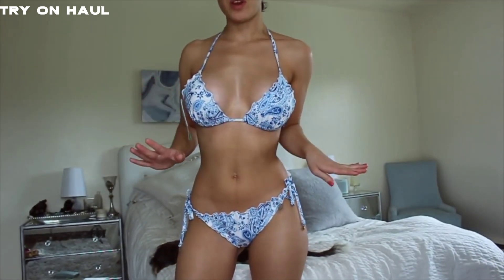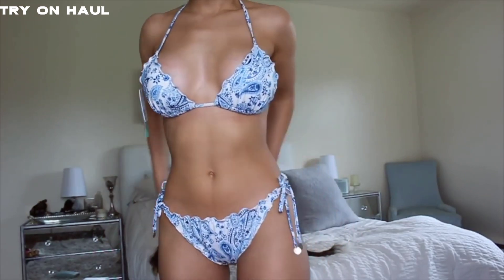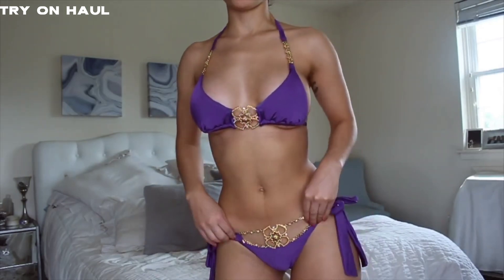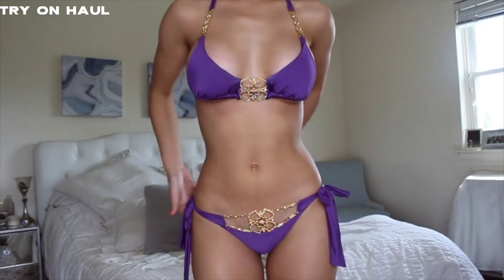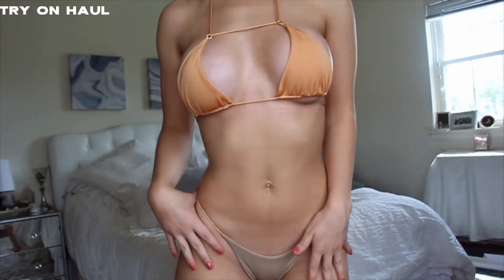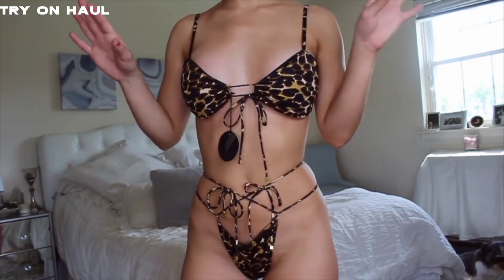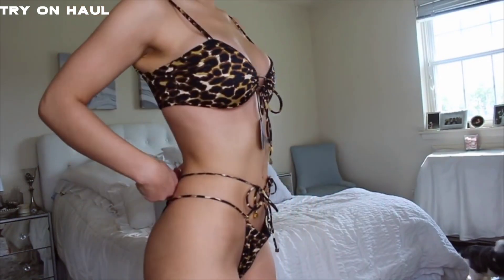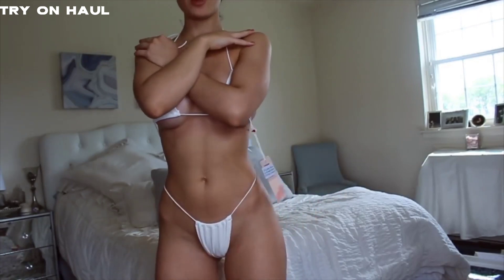CUPSHE BIKINI TRY ON HAUL | HONEST REVIEW | Mia Bella